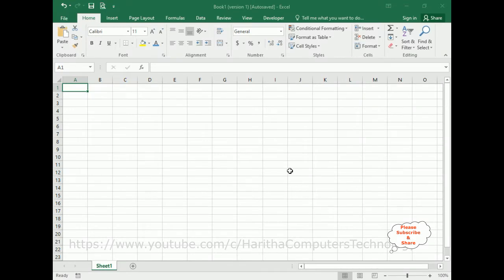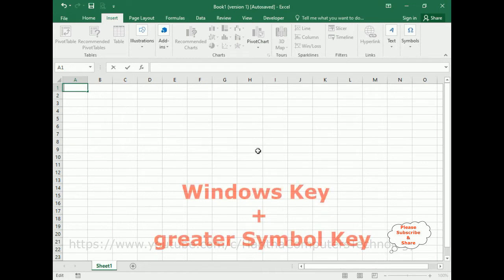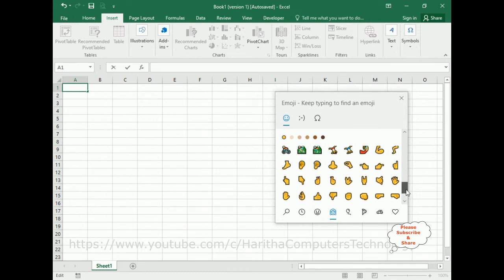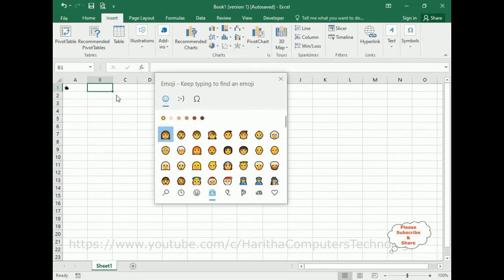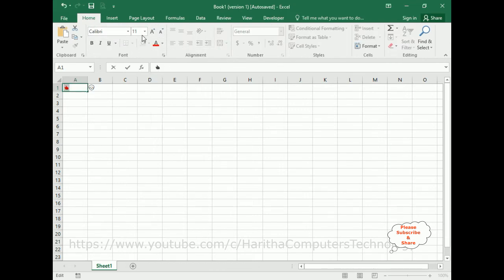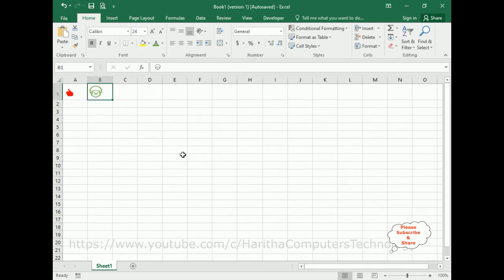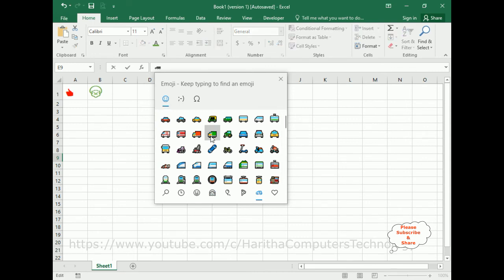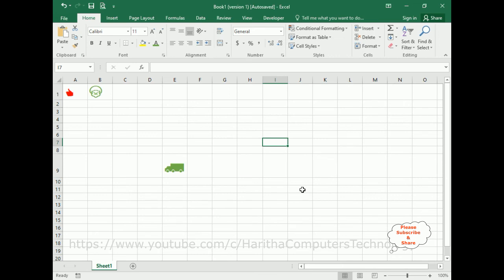Shortcut Insert Add Emoji In Excel Cell tips and tricks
Easily Insert Emojis add to an excel cell with a short cut windows keys